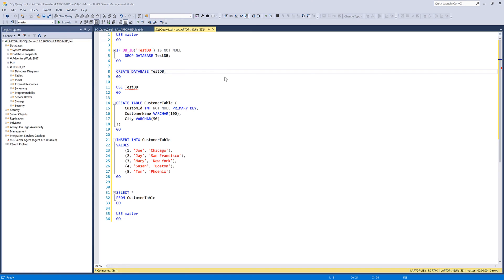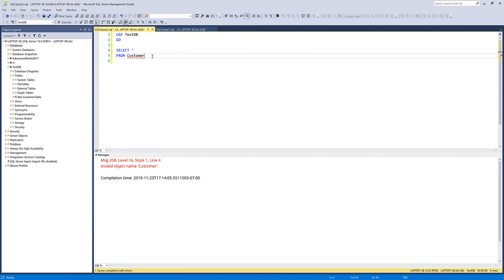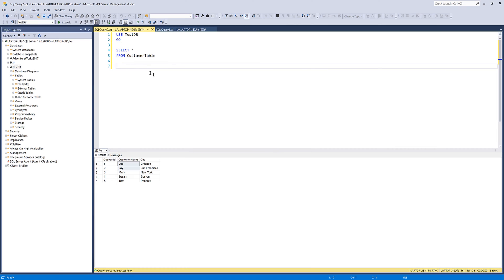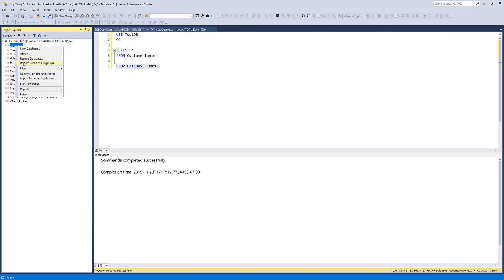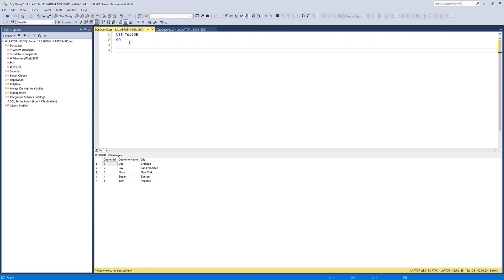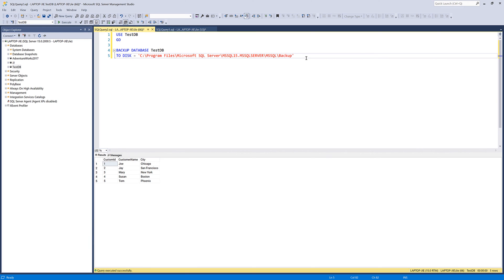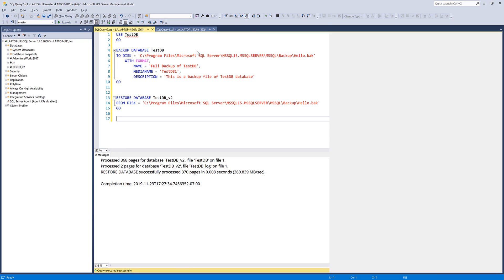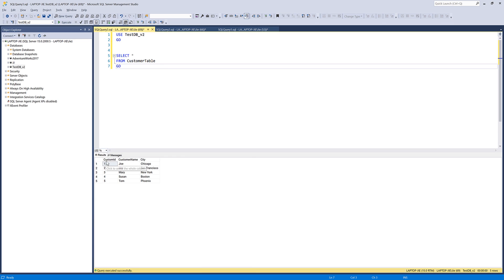Backup and restore your Microsoft SQL Server database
If you are someone who works with Microsoft SQL Server a lot, knowing how to backup and restore your SQL Server database is a must required skill. In this tutorial, I will be teaching you two methods (using SQL Server Management Studio and T-SQL script) to backup and restore SQL Server database.